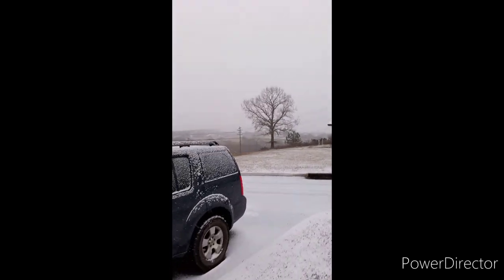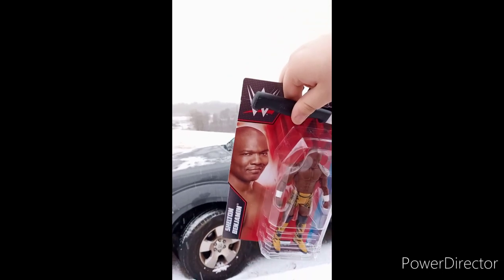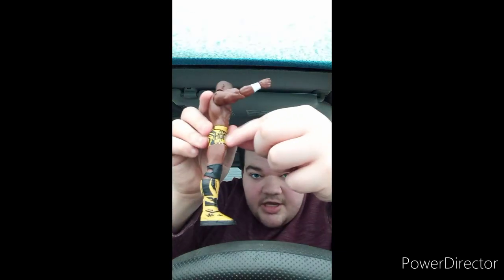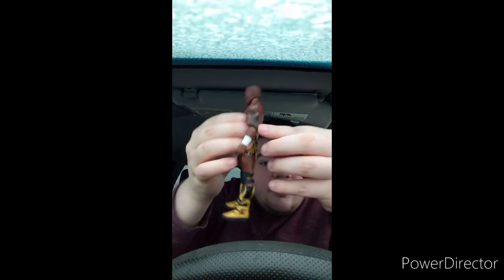Best Of December Unboxings Compilation Part 6